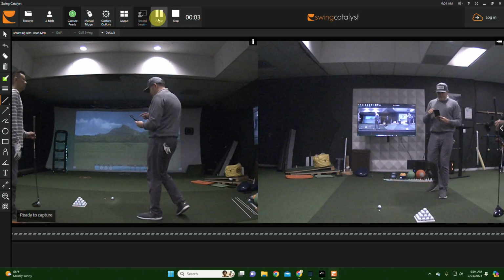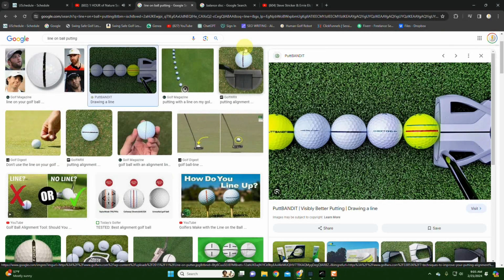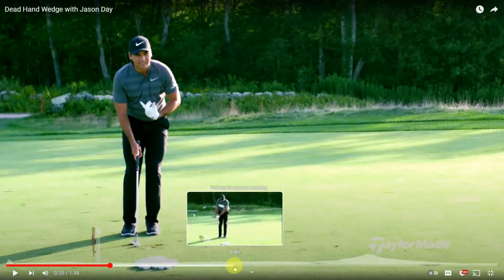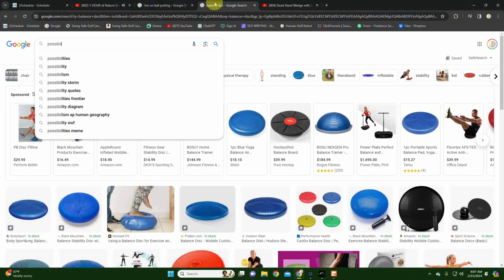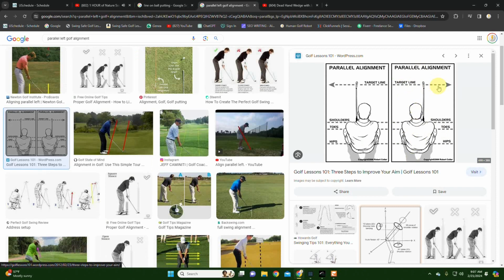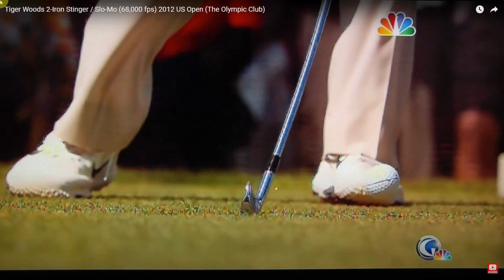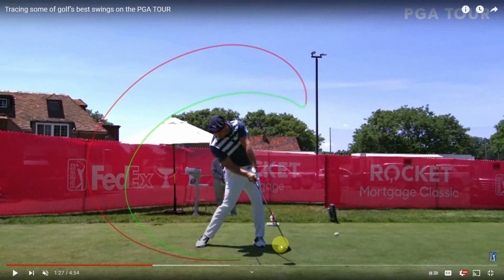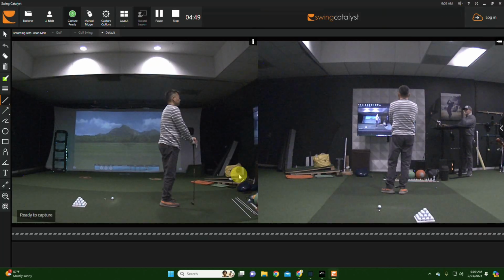Follow Up Notes from Playing Lesson